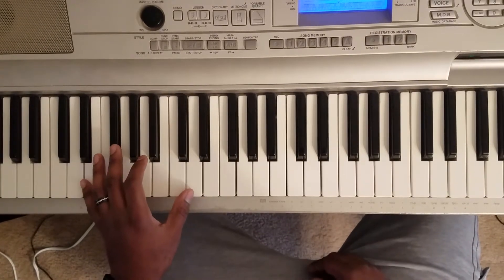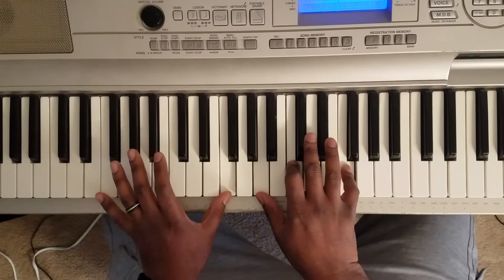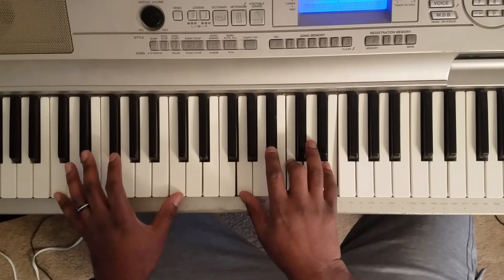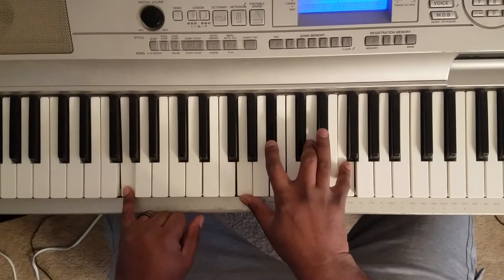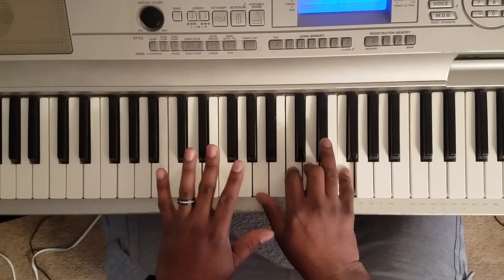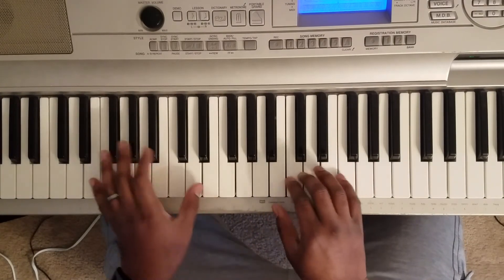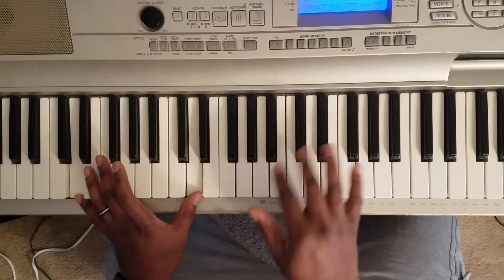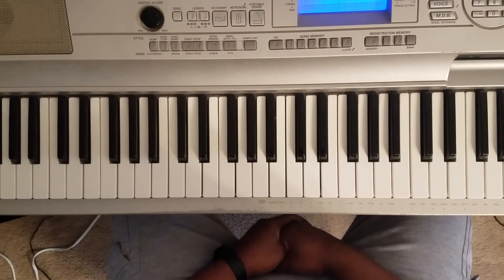SAM SMITH - TOO GOOD AT GOODBYES (PIANO TUTORIAL) D Minor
Song requests can be made via donation of at least $20 via PayPal.

🔥🔥✊🏾 (((d(-_-)b))) 🤘🏾🔥🔥

600+ songs available on my channel.  Explore and learn more! Do me a favor and

Left ✋🏾 Right ✋🏾
D            A C D F
F            A C F
C           G C E
G           G Bb D F